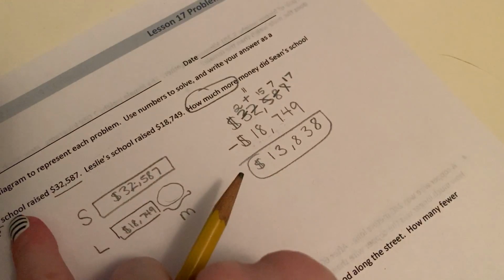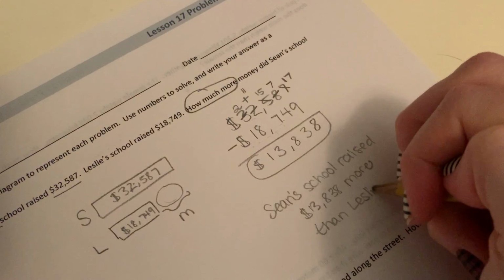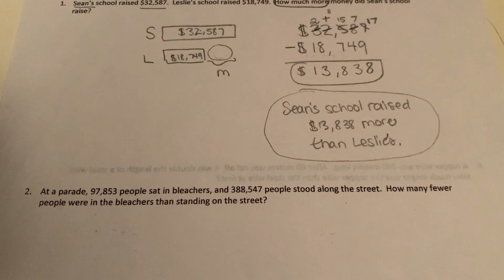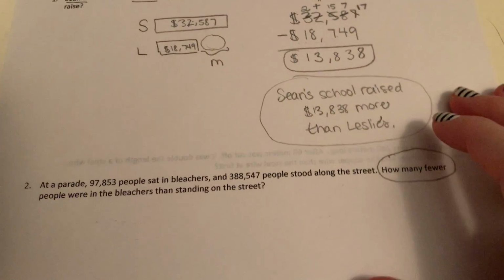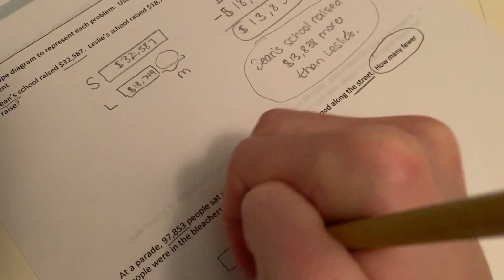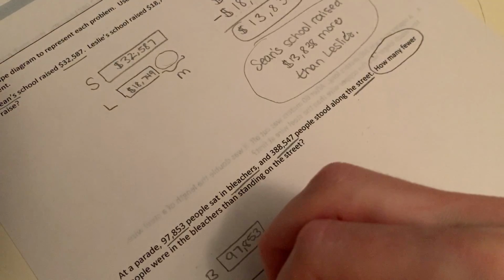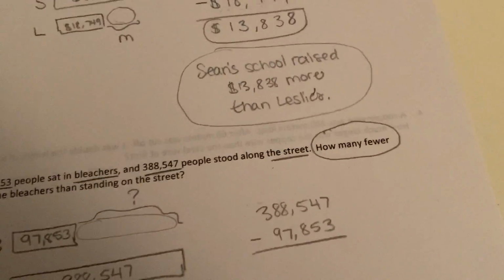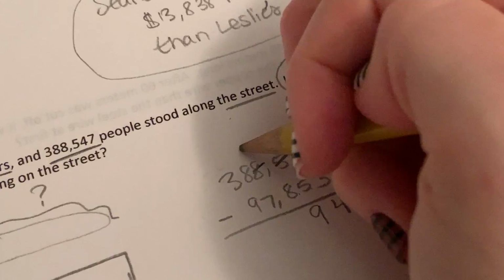17.1 Zearn Lesson